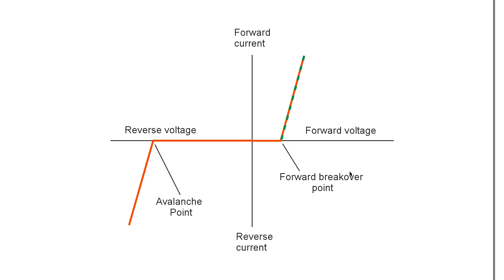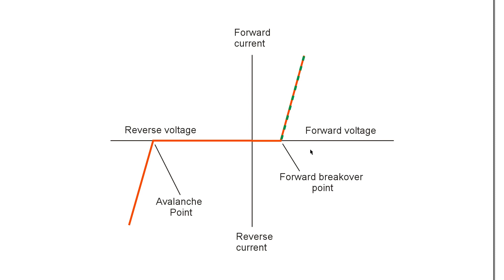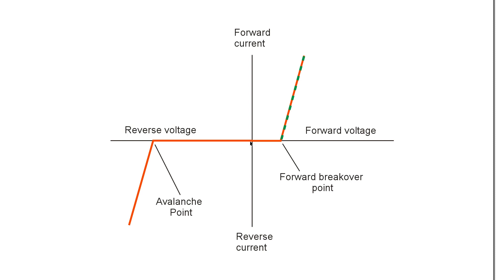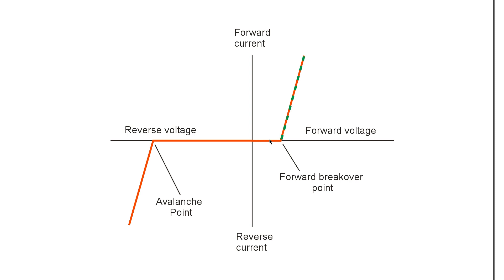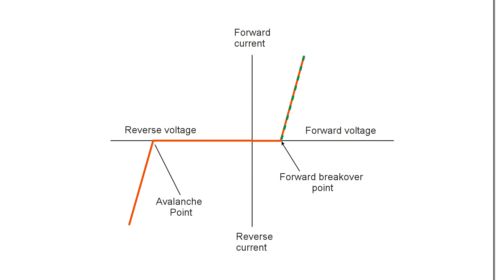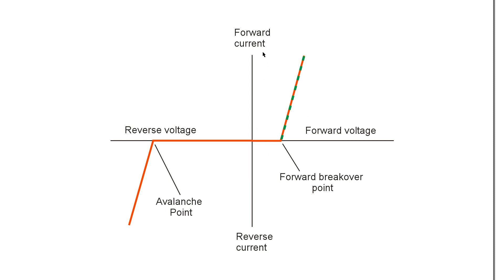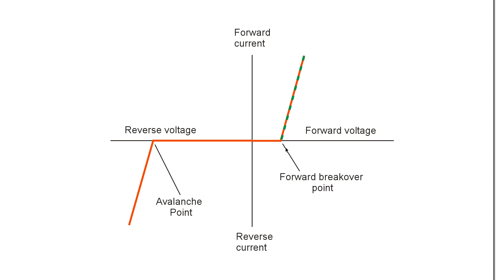What Is Forward Breakover?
It's the minimum forward bias for diode conduction.